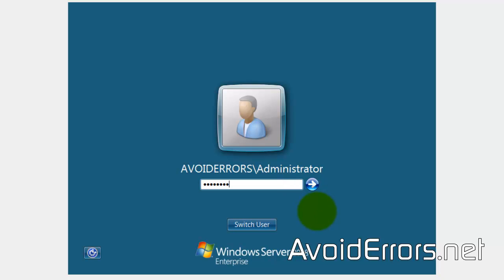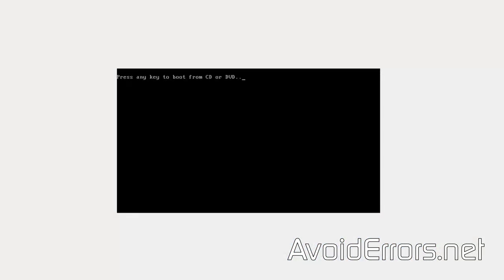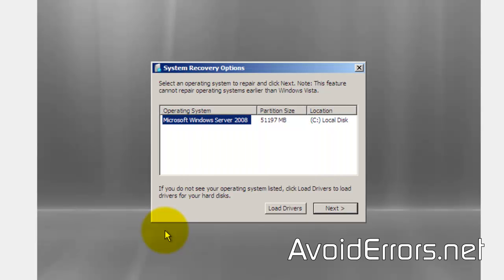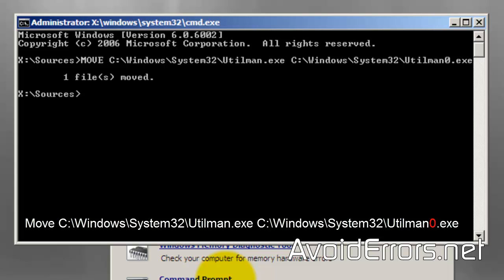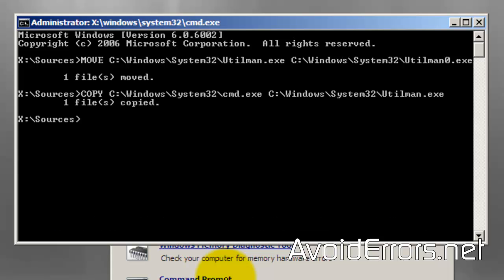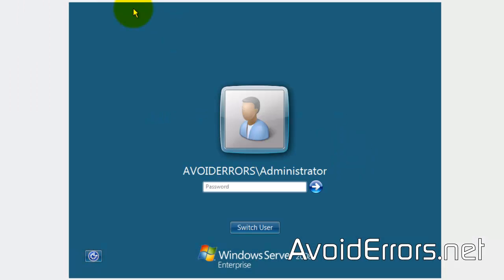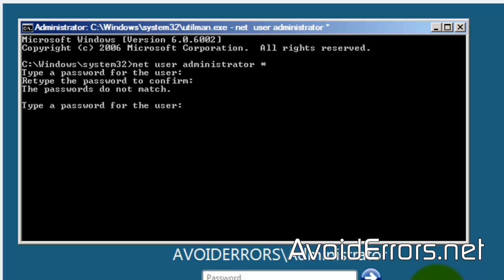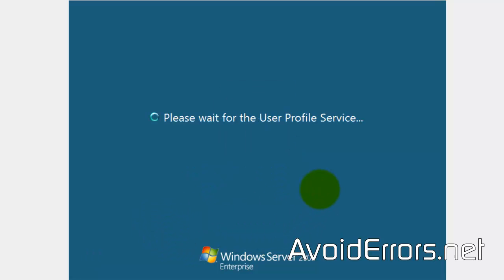How to Reset Windows Server 2008 Domain Admin Password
This password reset applies to Windows Server 2008 R2 and Windows Server 2008 Enterprise Edition. To Reset Windows Server 2008 domain admin password Ill be using the Server installation disc